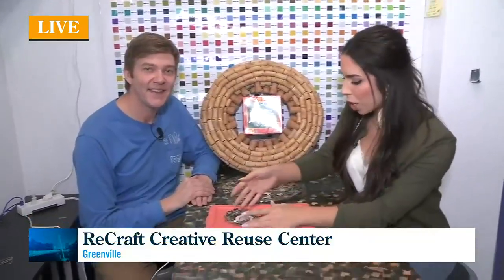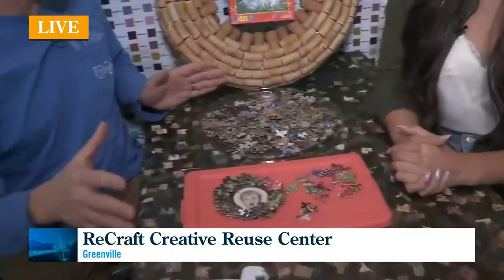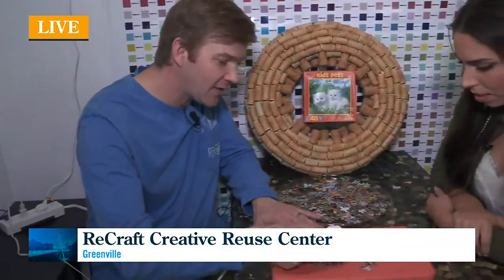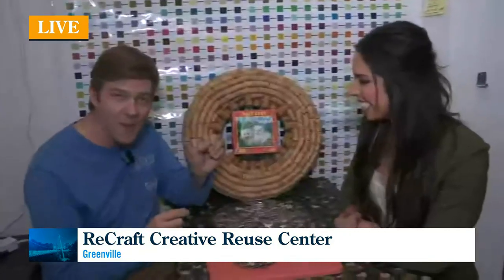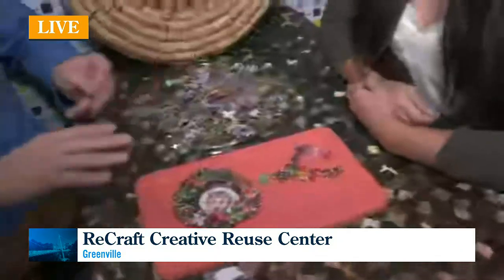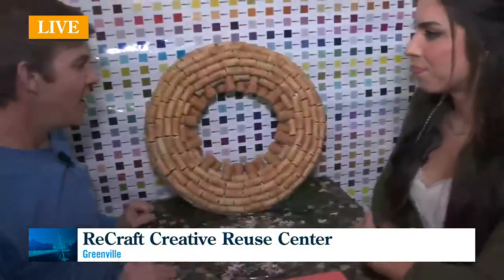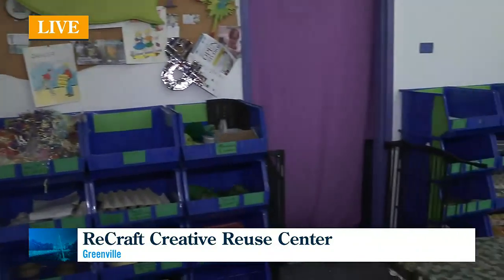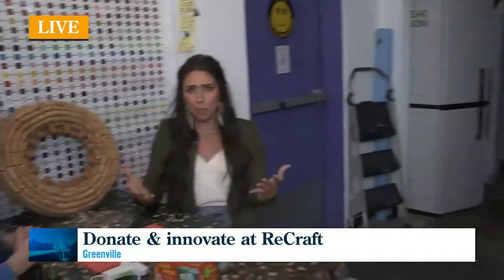Get Crafty at ReCraft in Greenville